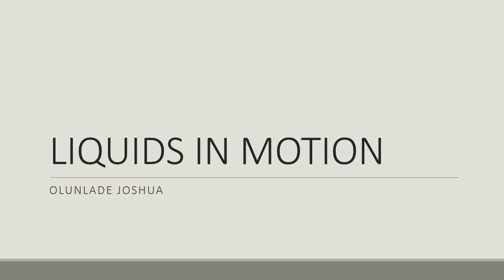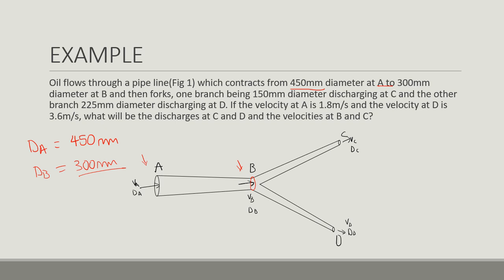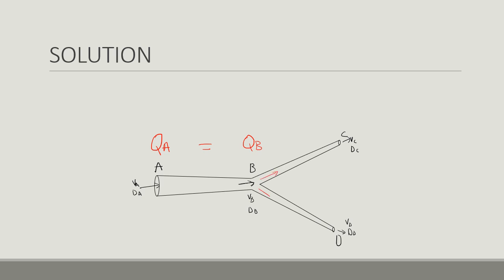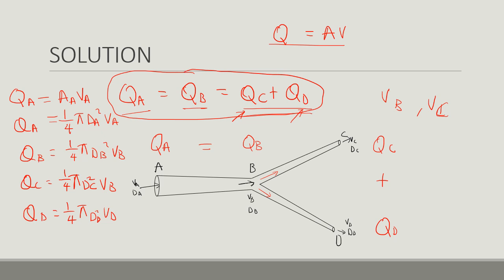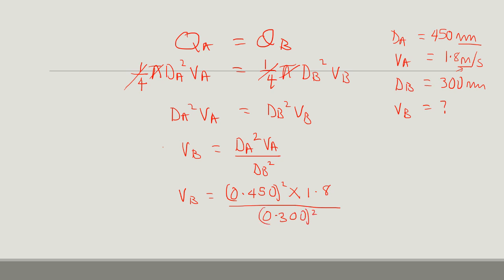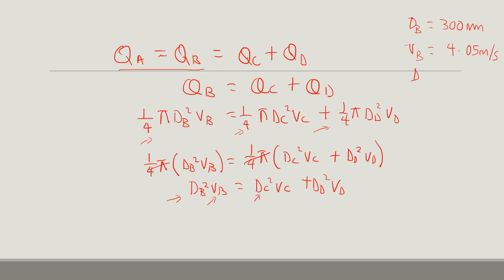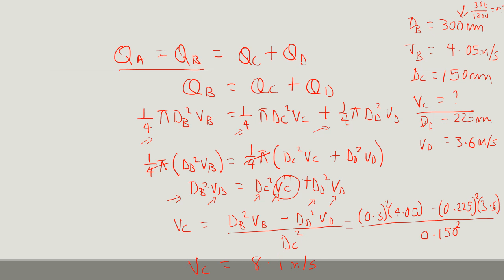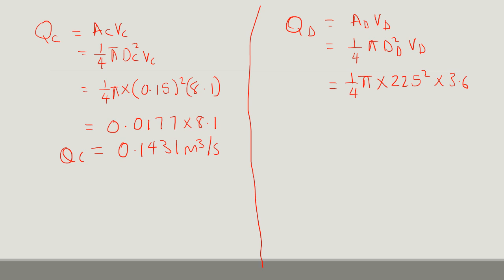FLUID MECHANICS 002 - CONTINUITY OF FLOW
Tutorial on fluid mechanics

002 - CONTINUITY OF FLOW
by Olunlade Joshua